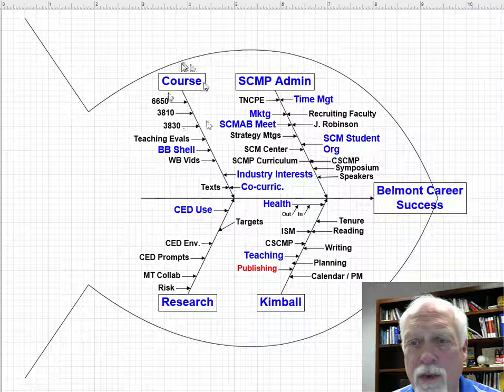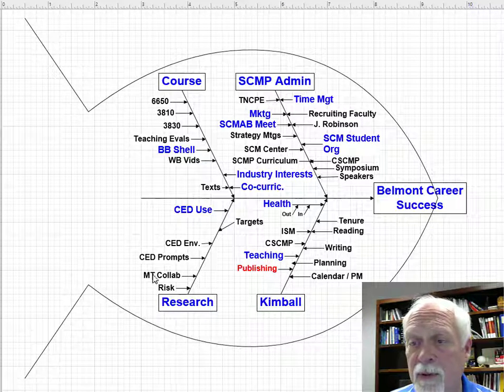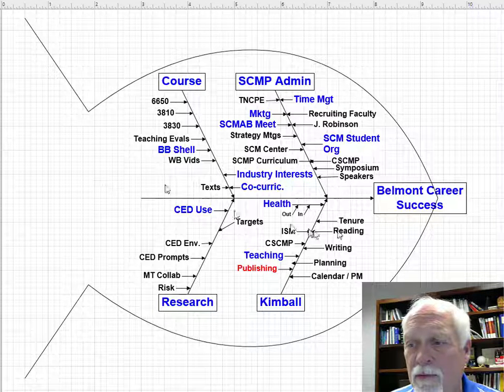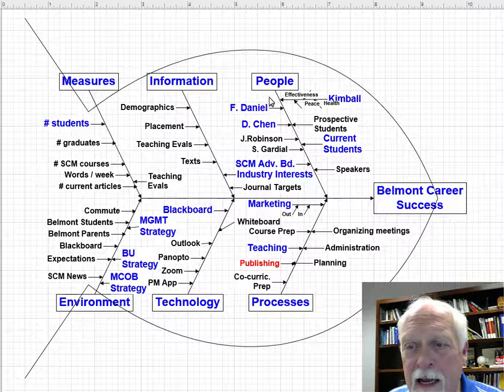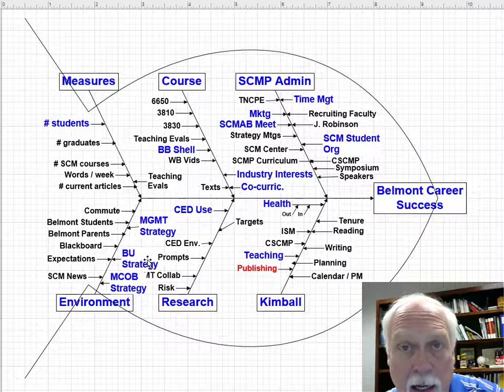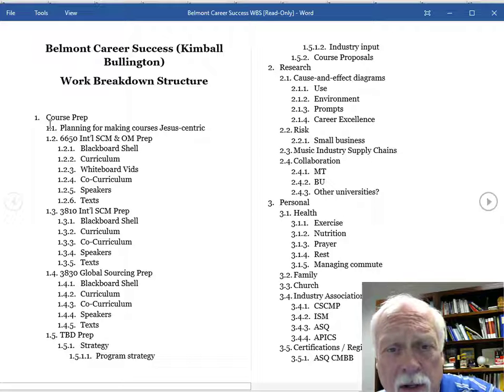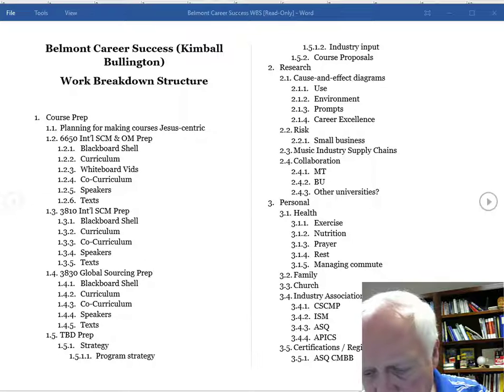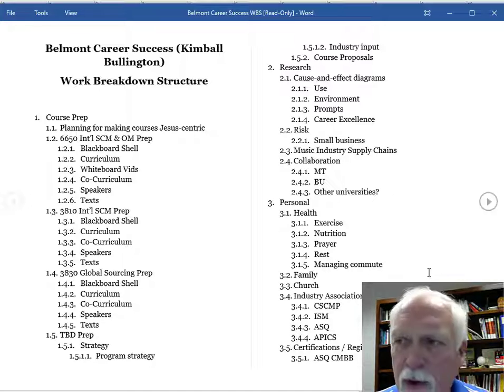Career Sucess WBS Development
Using sticky storming, affinity diagrams, interrelationship diagrams and cause-and-effect diagrams to create a work breakdwon structure. The project is a plan for career success.